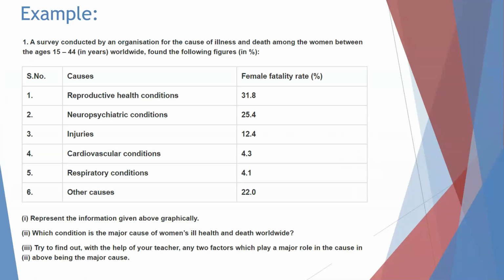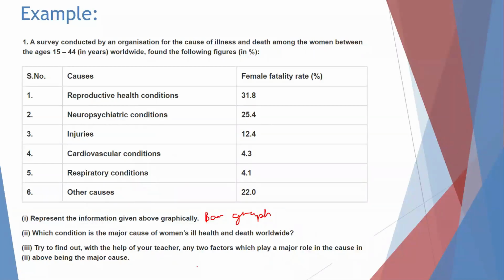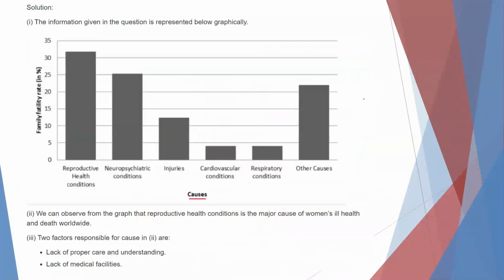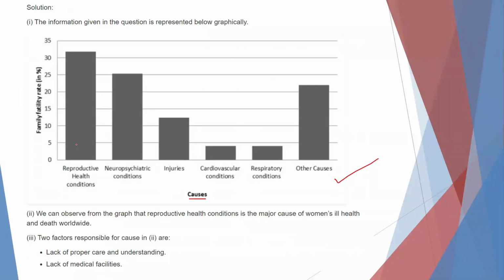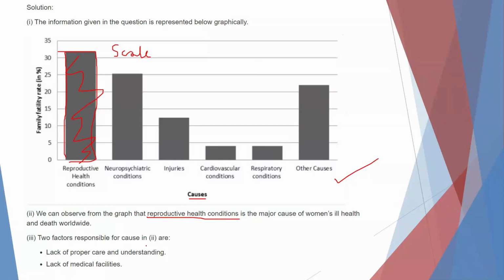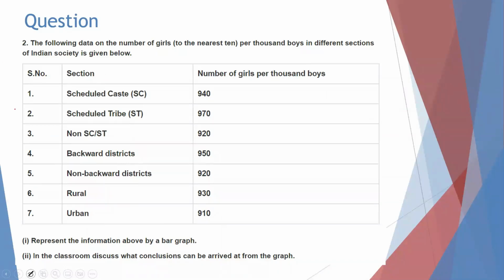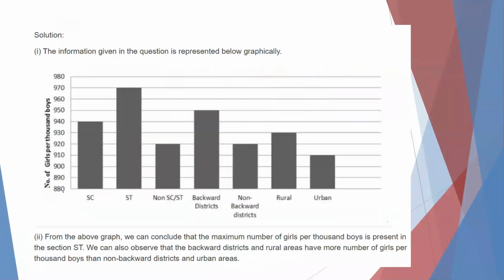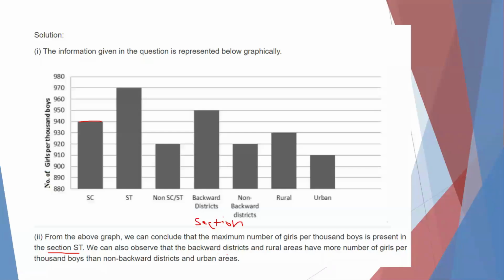Bar Graphs | Statistics | How to draw and interpret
In this video, you'll learn how to create a bar graph using data presented in a table. We’ll walk through a sample table of data and build the bar graph step by step, explaining each part clearly.

🔍 What You'll Learn:
How to read and interpret a data table
Choosing an appropriate scale and labels
Drawing bars accurately
Making your graph neat and informative